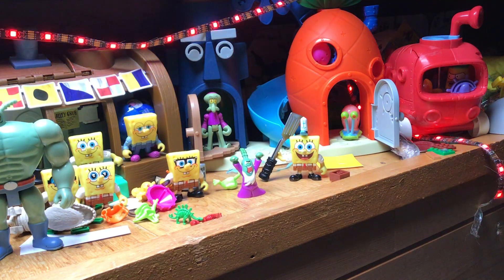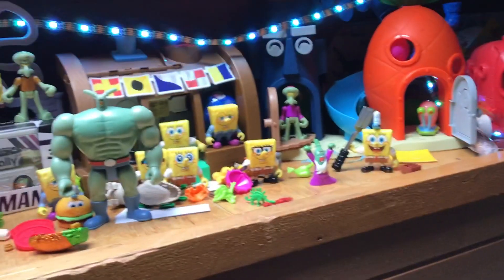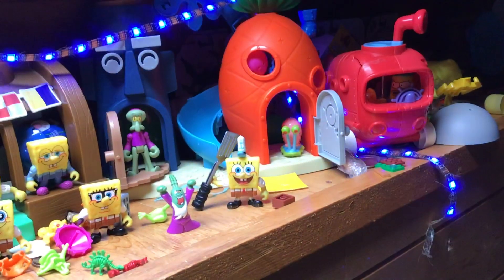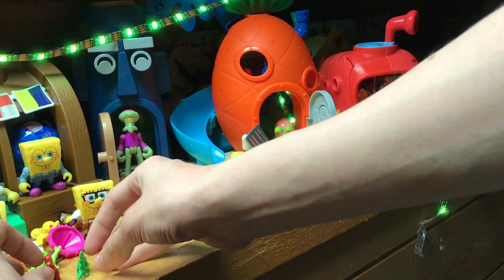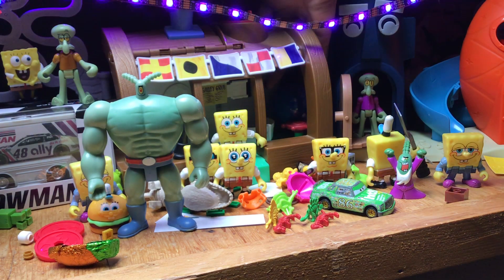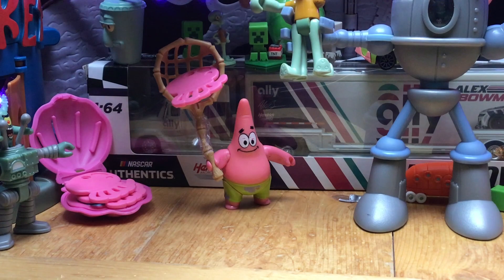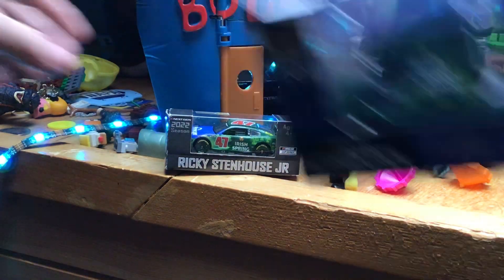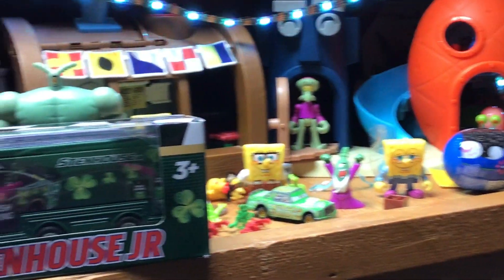11th Egg Hunt SpongeBob eggs in the bikini bottom 7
100 Times